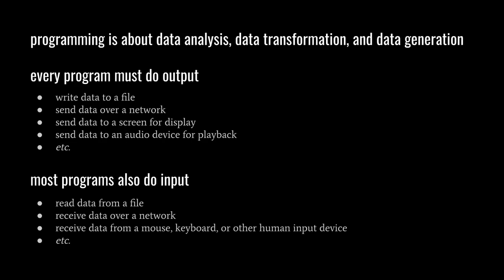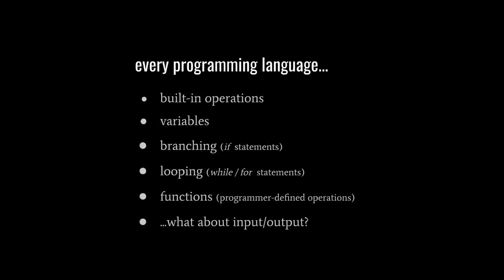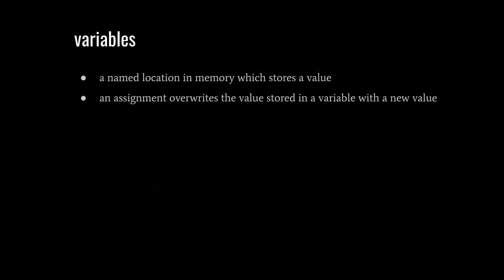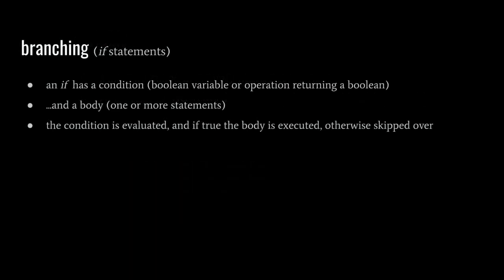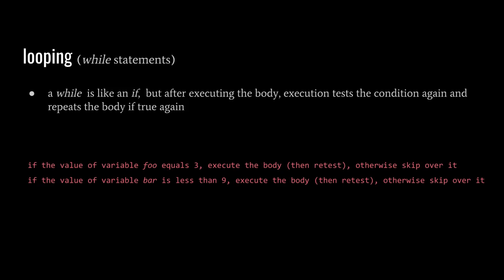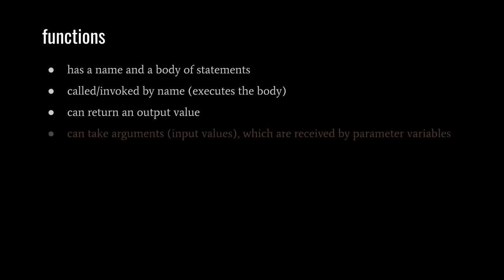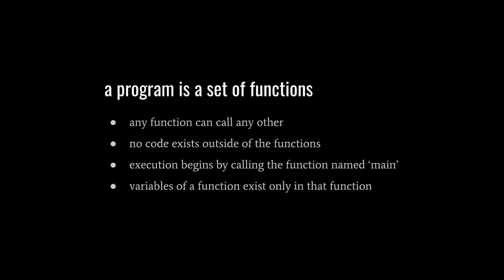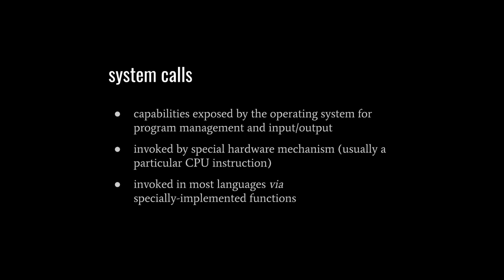Programming Language in 15 Minutes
Simple basics you need to know about programming!